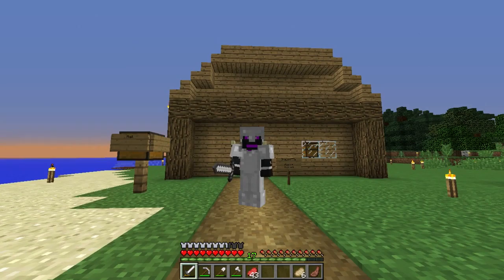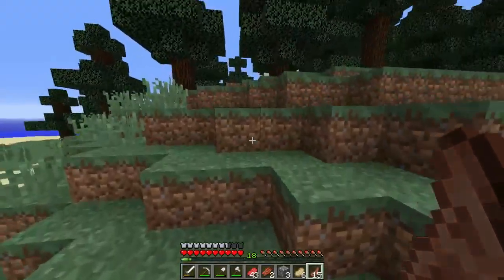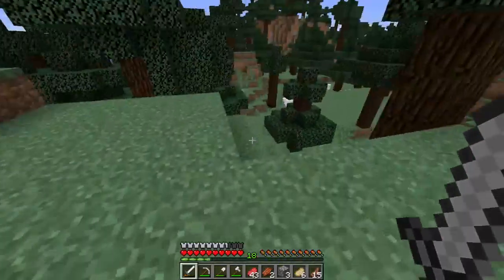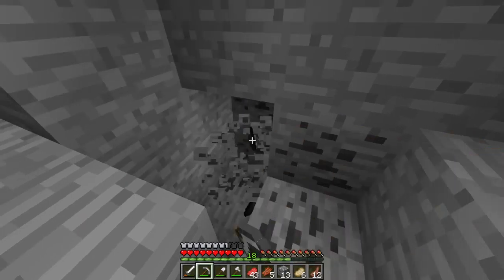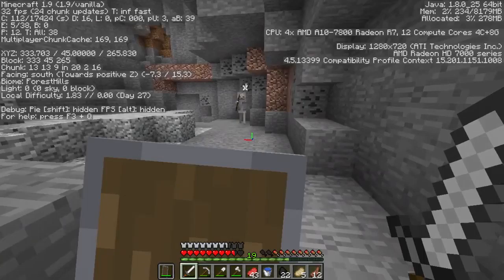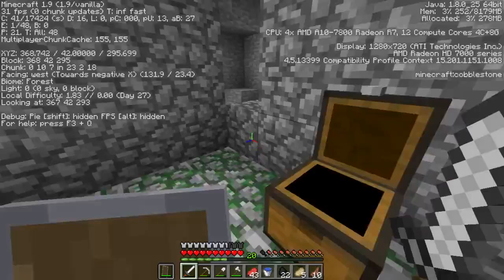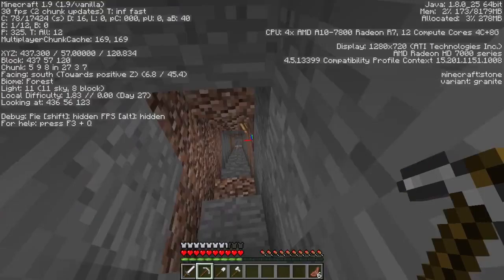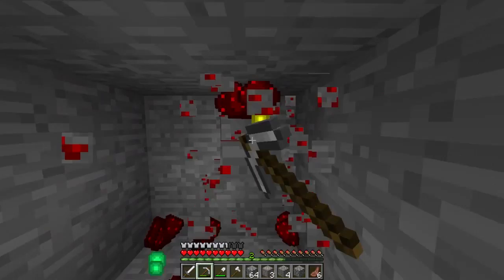Minecraft Outlook SMP - EP3 [ SHOP IDEAS ]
An smp is a survival multiplayer and is often whitelisted so is NOT an OPEN SERVER just so you know, also other youtubers will be playing on here as well.

And also sub for more Minecraft Outlook SMP videos!